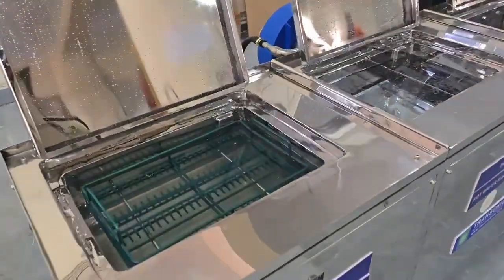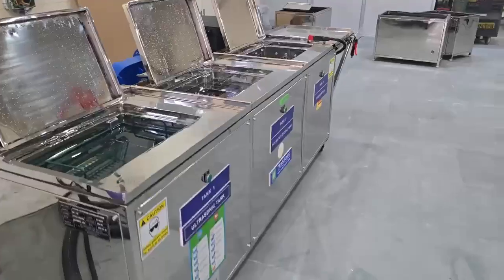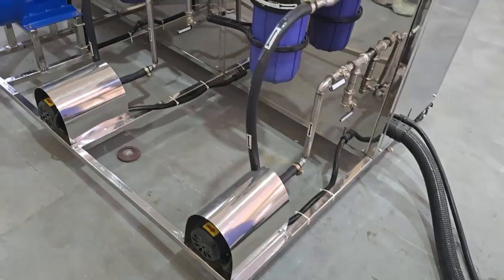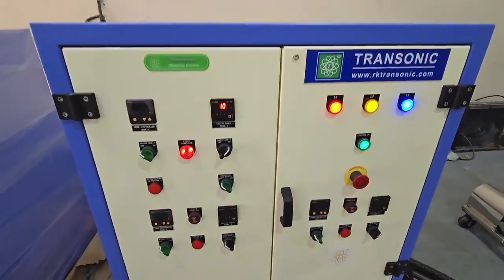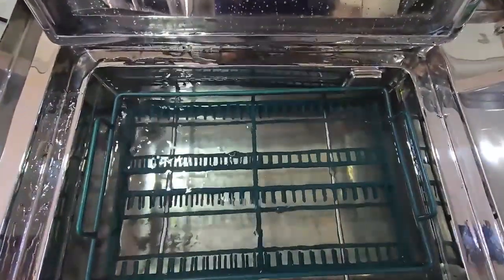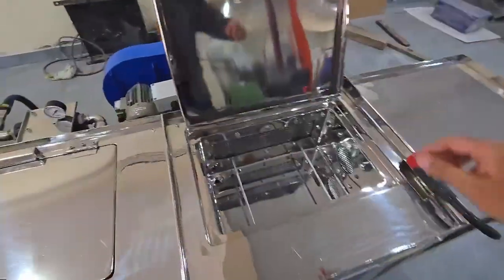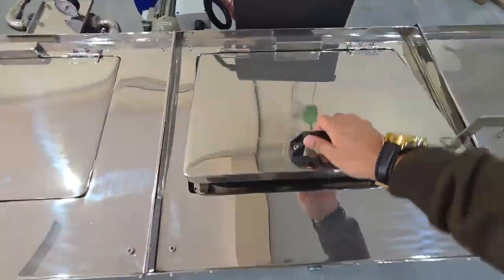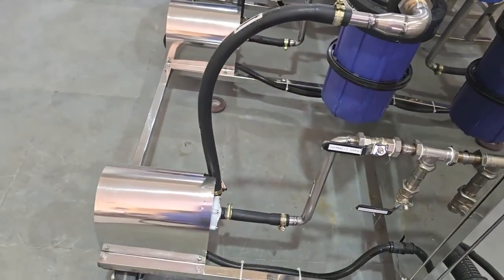Multistage Ultrasonic Cleaner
Three tank complete Stainless Steel Ultrasonic cleaning system

- Ultrasonic with filter
- Heated rinsing with filter
- Hot air dryer

Ideal for automotive parts washing,  Medical parts washing,  gear washing,  buffing compound removing and much more